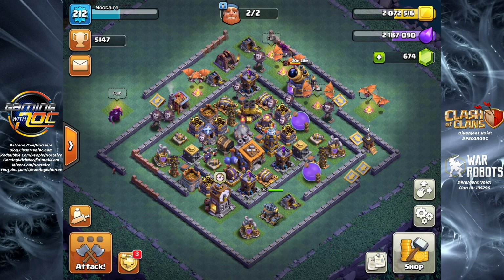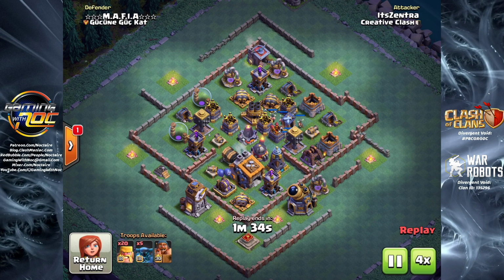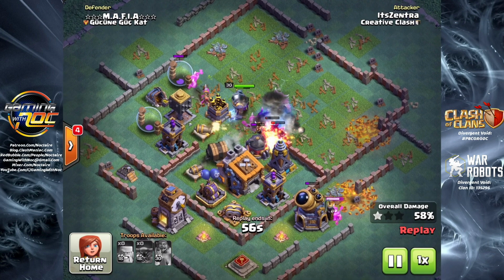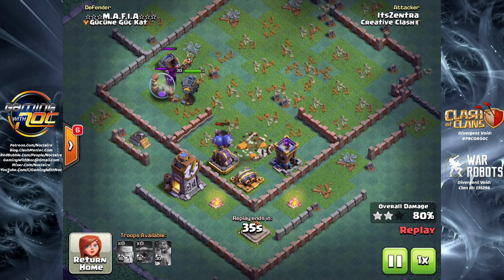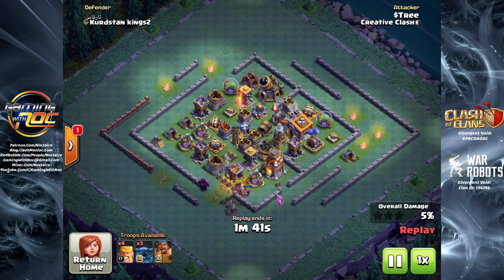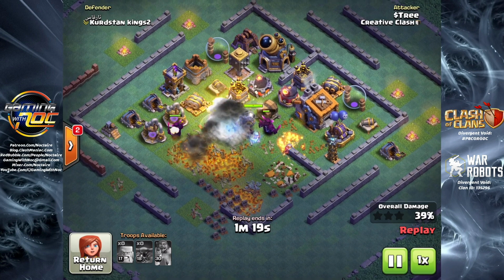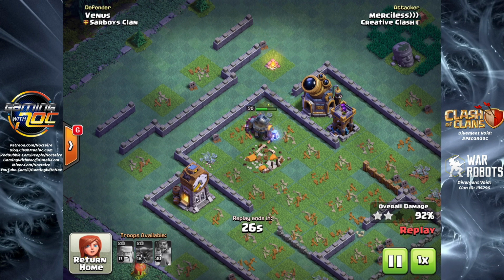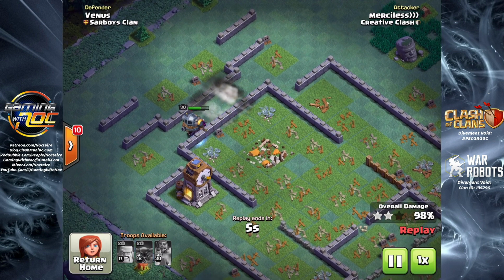Builder Base - PEKKA Barbs Attack Strategy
Ok, guys - it’s time for another new strat.  Well…I guess it’s not really THAT new, but it sure did get a LOT stronger at BH9!

PEKKA Barbs is the next best thing to PHog and I gotta say…it’s tearin’ things up!  Typically running 1 camp of Raged Barbarians and 5 camps of Super PEKKAs, this attack strategy is accessible VERY early on.  The Super PEKKA gained an impressive 1200 HP from her 2 new levels and man oh man does that rock the game out!

As always, gots lots of replays from the Creative Clash gang and discussion of the strat to help you get the hang of it.  Oh…and this base was given to me by TSST over at OZ Builders who says it’s pretty effective against Hog Rider attacks, so give it a spin and let us know how it works out for you as well!

Grab a t-shirt over at…

Divergent Void - Clash of Clans tag

Got a great, BH8 replay you want to share with the community? Hope over to our minis clan, “Army of One….” (Y8Q29JY) and upload your best replays. It must be BH8, nothing under construction, 70%/2-stars or better, and all L8 defenses to be used in a video.